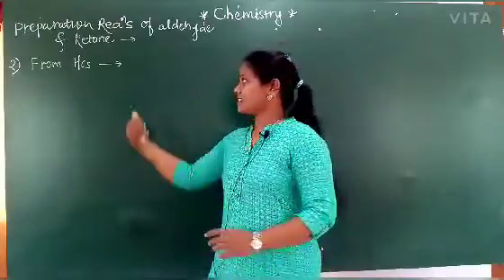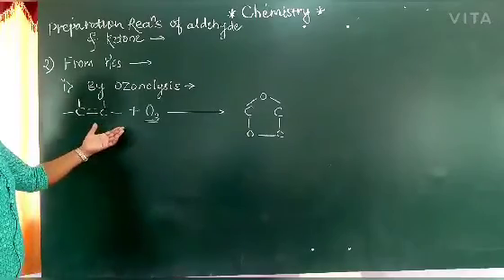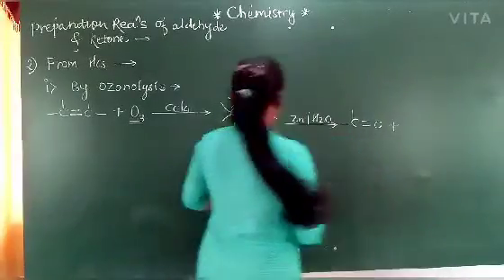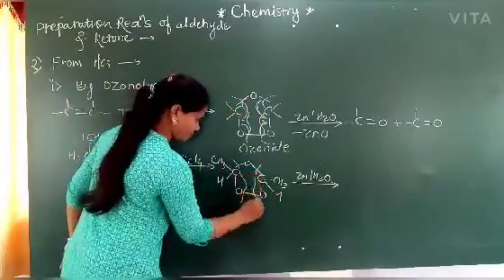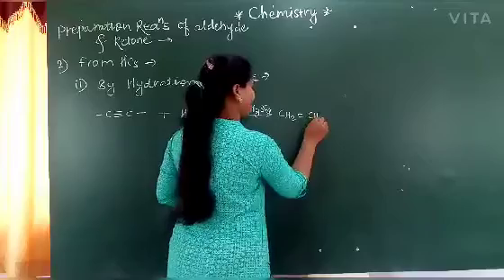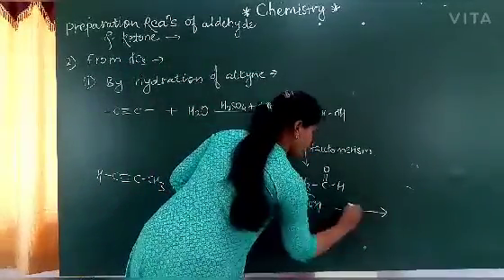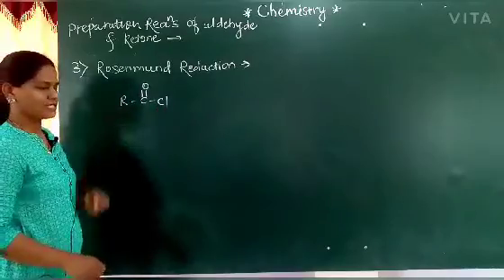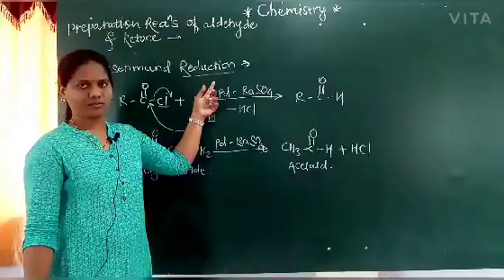Preparation reaction of aldehyde and ketone ( part 2)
From hydrocarbons and Rosenmund reaction